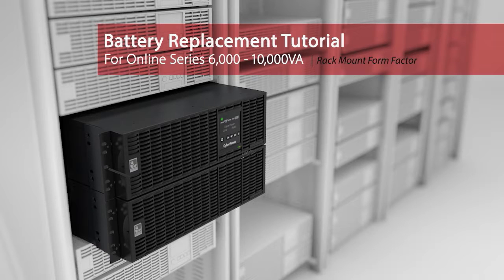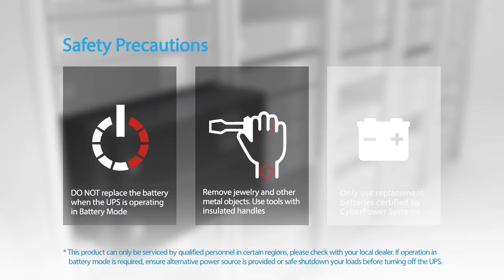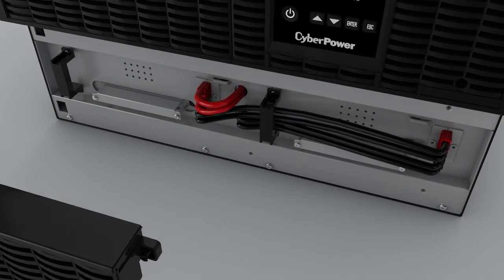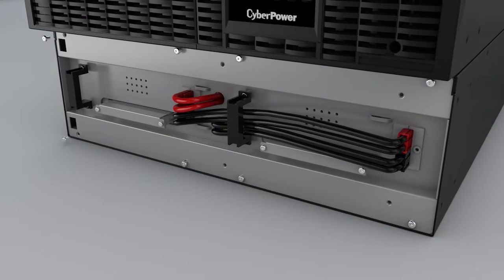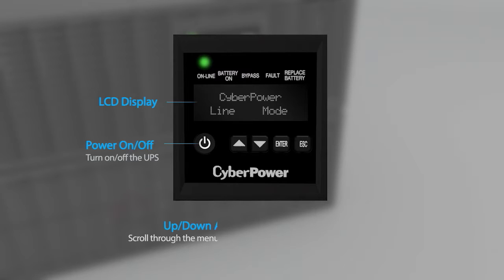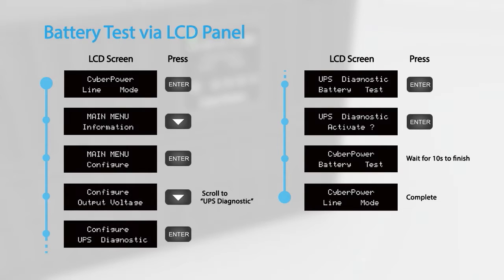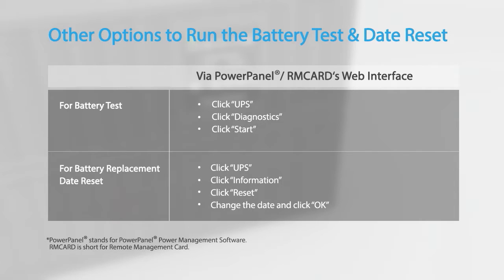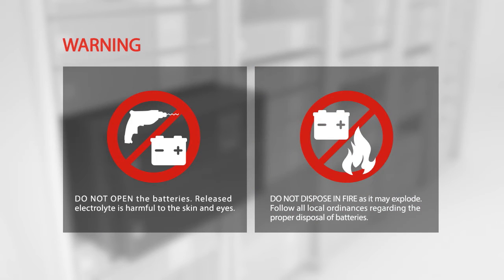CyberPower Battery Replacement Tutorial for Online Series 6,000-10,000VA (Rack)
The specific battery model is used as a demonstration in the video. Battery pack compatibility information shows the latest model when the video is recorded, which may vary based on regions and models.

0:00 Introduction
0:16 Safety Precautions
0:41 Battery Replacement
1:30 Battery Test
2:05 Battery Date Reset
2:18 Other Option to Perform Battery Test and Reset Battery Date
2:34 Warning